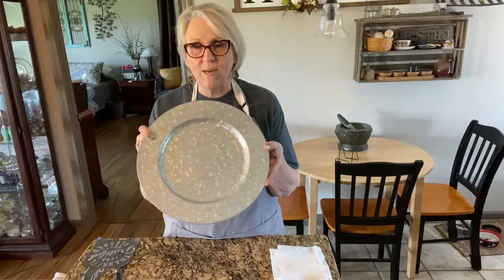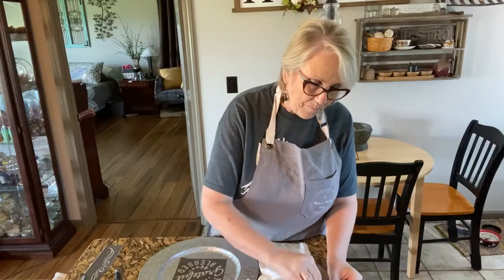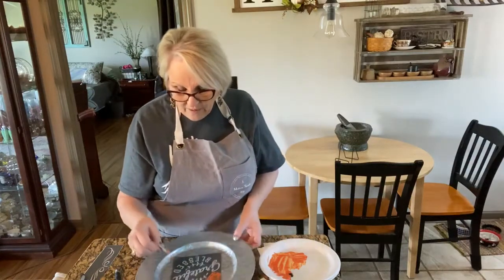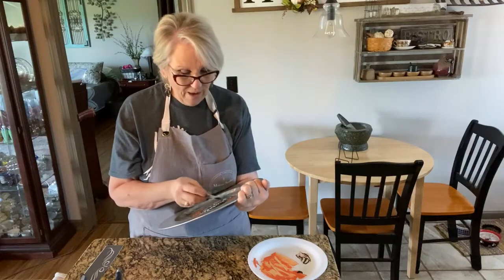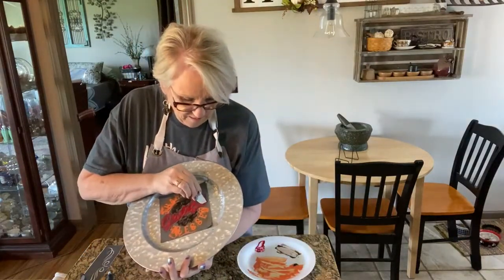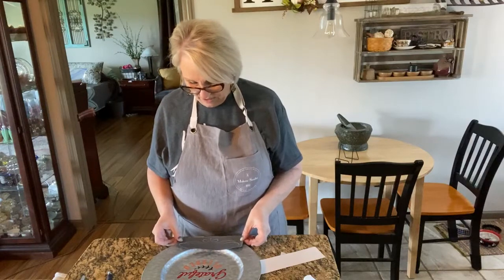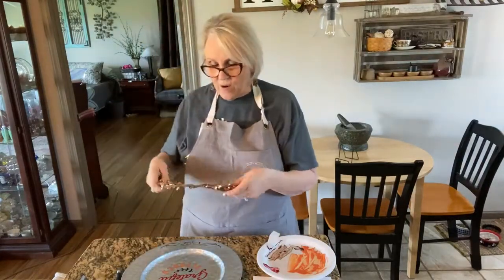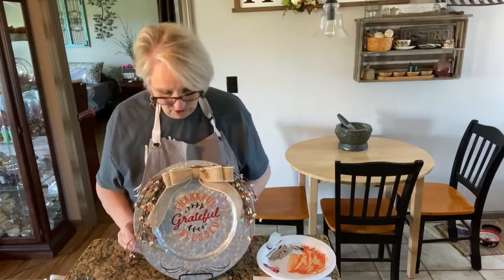A Fall Platter - Part of MAKERTHON | A Makers' Studio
Rita from Backyard Mountain Inspirations is kicking us off today! She is creating a beautiful Fall platter using our Mesh Stencils and mixing our Gel Art Inks.